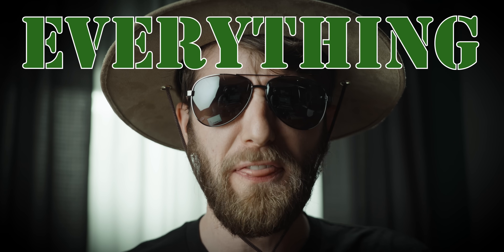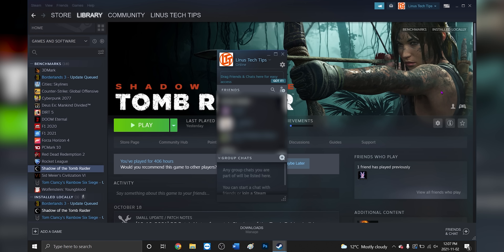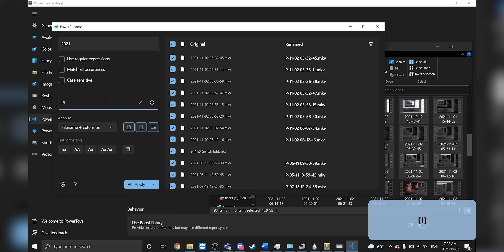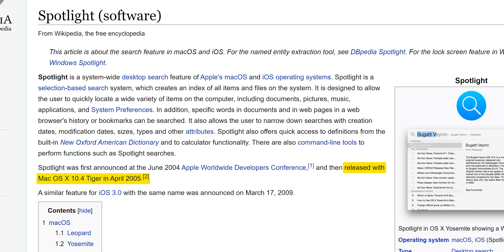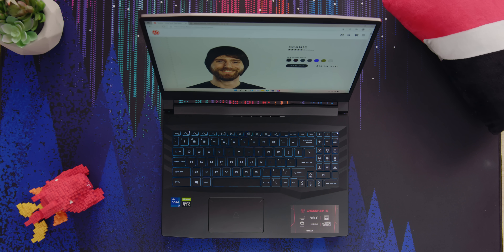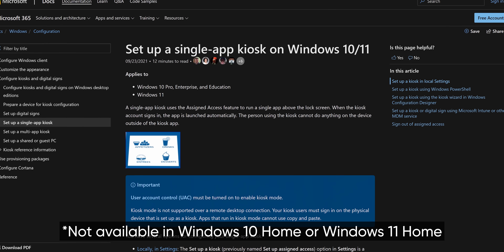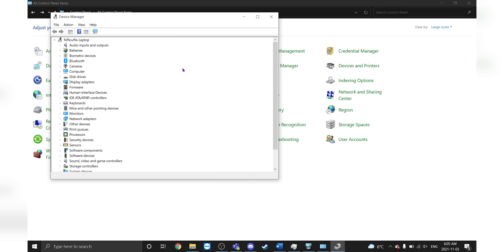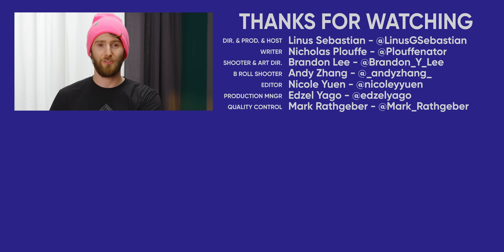10 Tips for Windows Power Users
($150 off for a limited time)

Do you hate wasting time and crave the power of shortcuts or a better Windows experience? We've got some hot tips you might be unfamiliar with so come check them out and see if you learn something new!

CHAPTERS
0:00 Intro
0:40 Shortcuts
1:25 Desktops
2:20 Customization
3:20 PowerToys
4:20 Pins
5:40 Search
6:38 Mouse Buttons
8:05 Phone Integration
8:40 Task Manager
9:45 Privacy
10:40 Backups
11:30 Control Panel
12:30 Reset
13:49 Outro